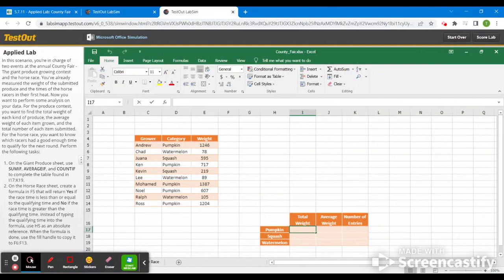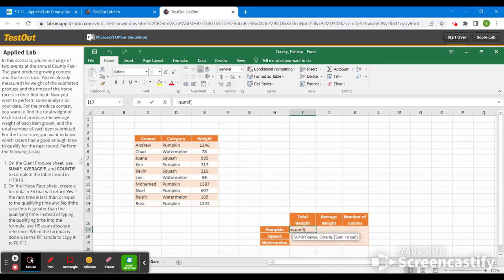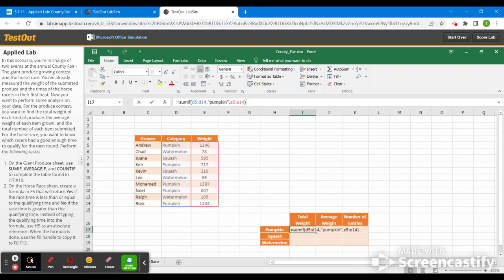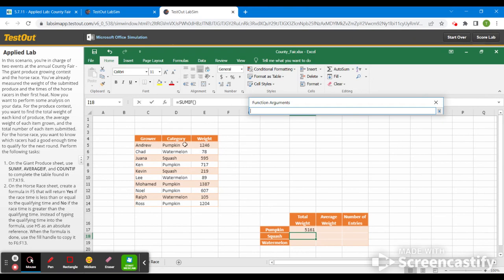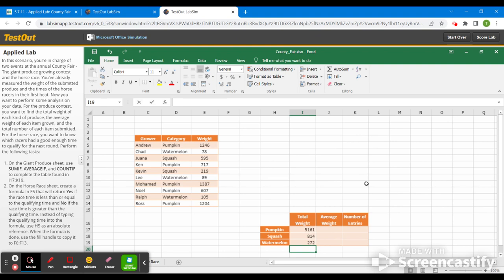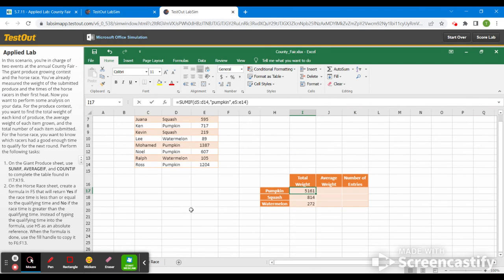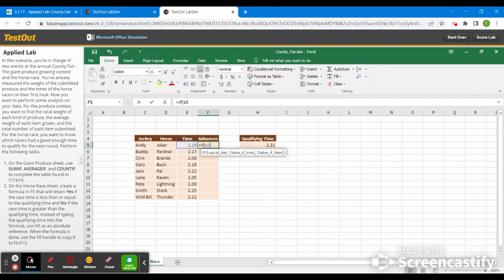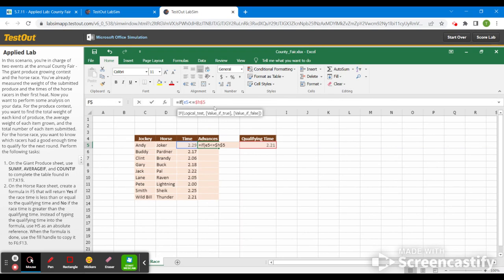Applied Lab 5.7.11